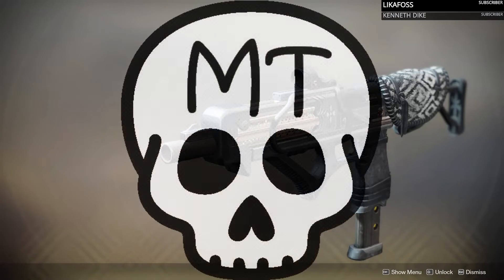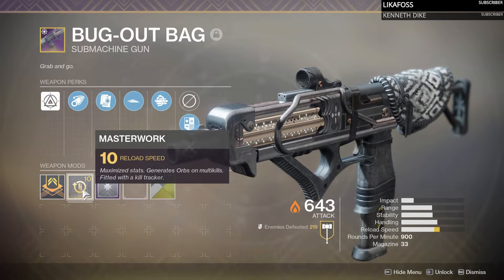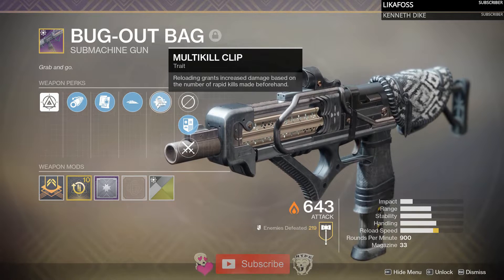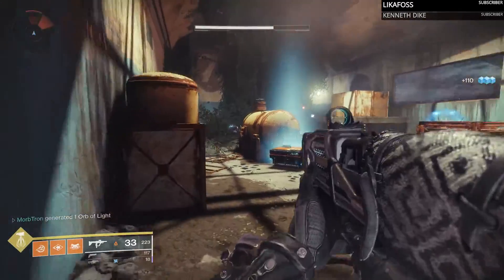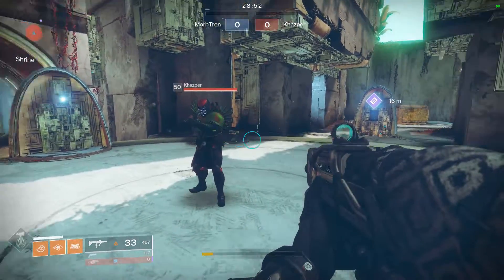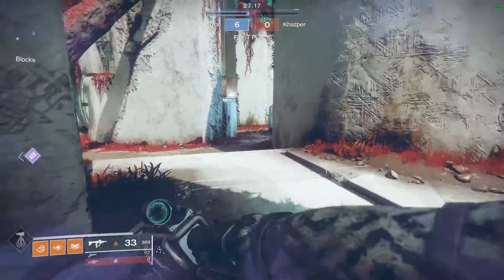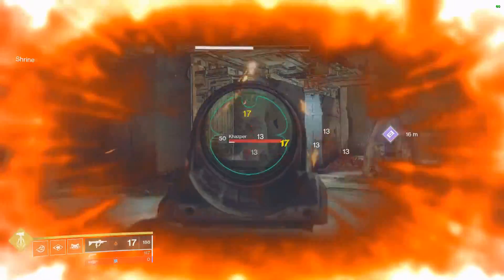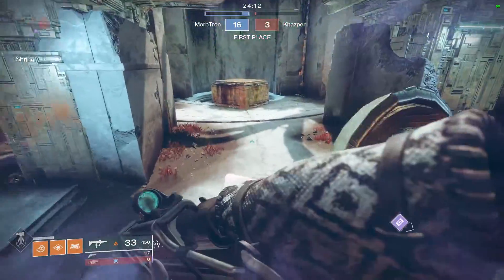Bug-Out Bag - Gambit Prime Weapon | Mean Little SMG | Destiny 2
Today we look at the Bug-Out Bag SMG, and specifically the curated roll Bug-Out Bag. The roll itself is fairly good, but I don't know if I would consider it a "God Roll" or not. Either way, SMGs are in a much better place after the weapon rebalancing brought by Bungie in Season 6.